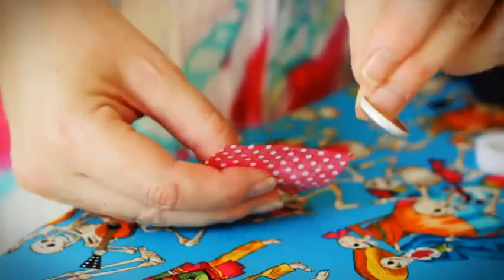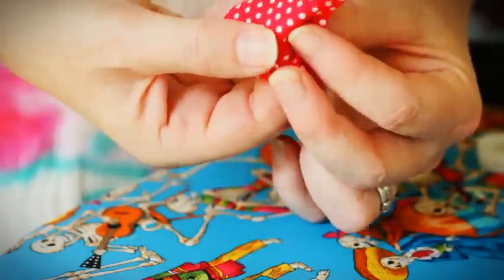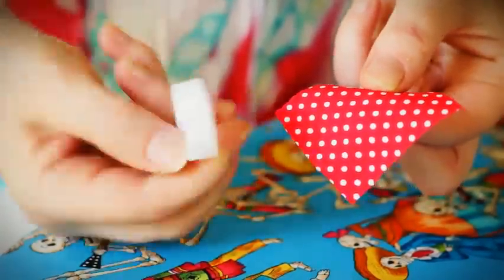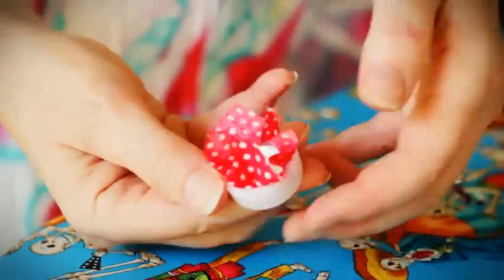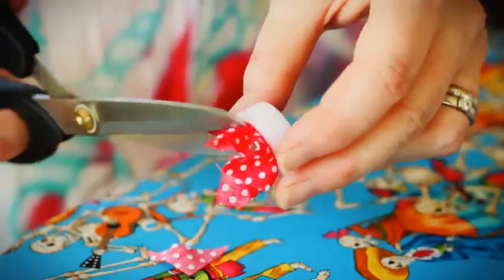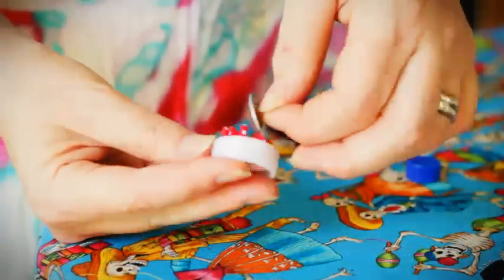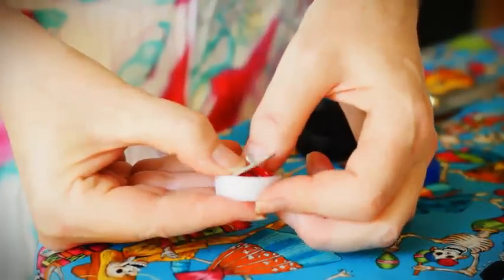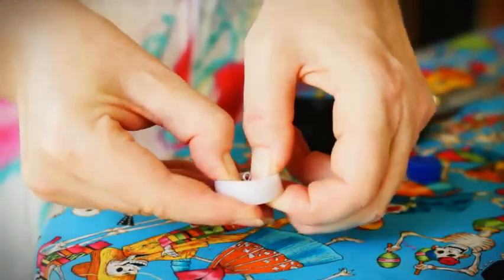iSewAcademy Covered Button Tutorial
Cute as a Button!  A covered button tutorial for you. Download the iSewAcademy app in the Apple App Store for the free flower tutorial as pictured here!